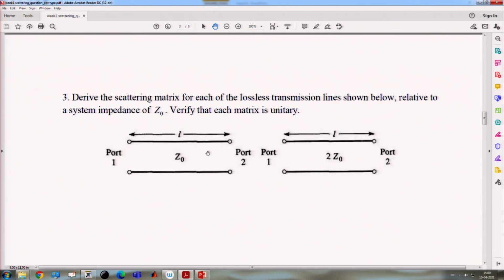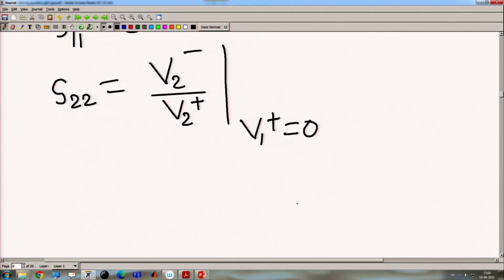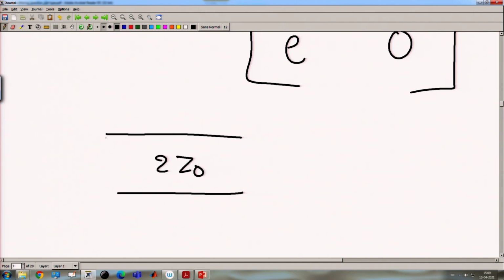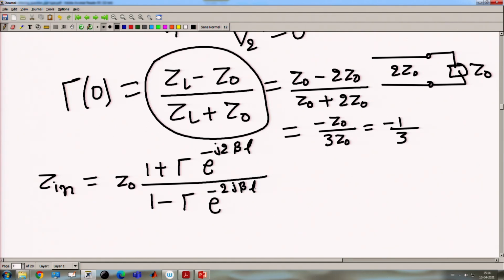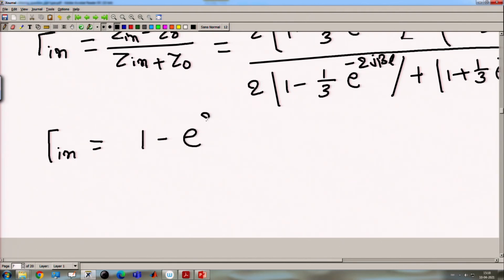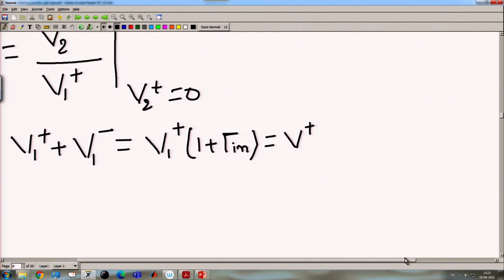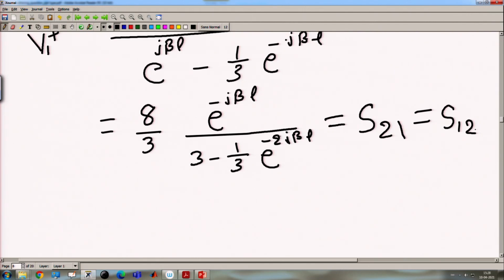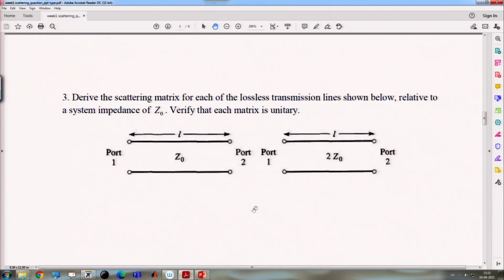Lecture 06 : Scattering Matrix Concepts Tutorials ( Contd. )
Scattering Matrix Concepts Tutorial